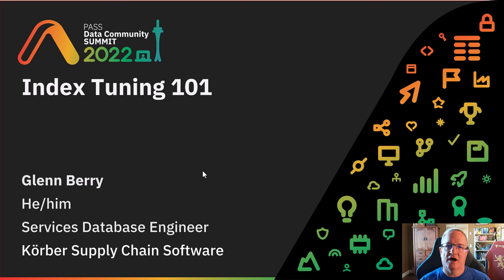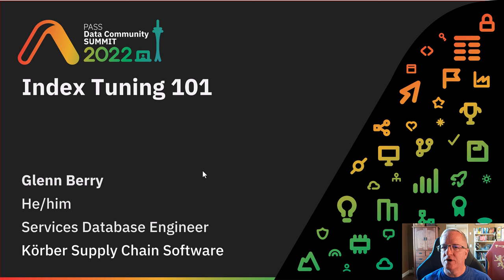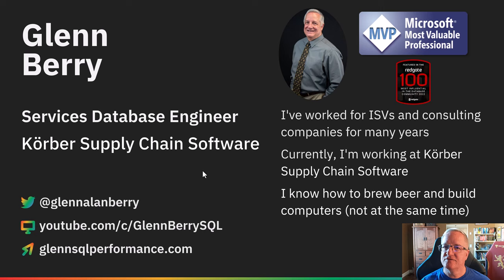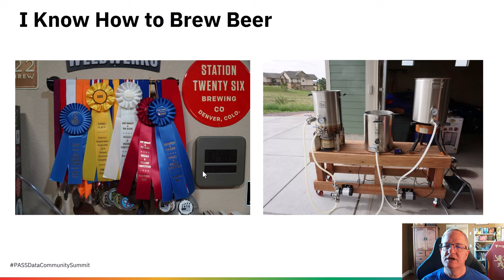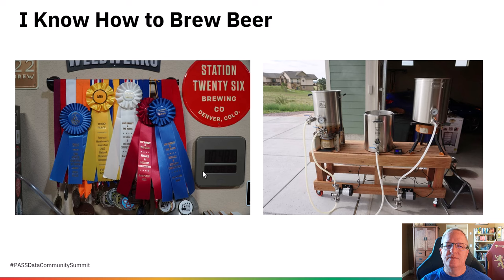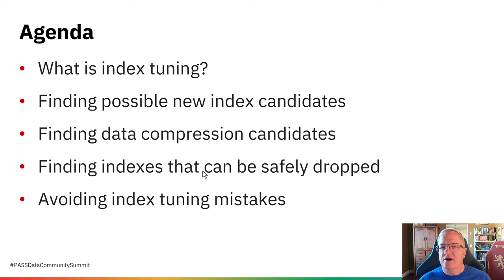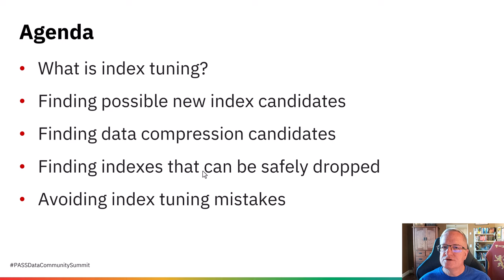Index Tuning 101 Promo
This is a short promo for my Index Tuning 101 session at the PASS Data Community Summit 2022 in Seattle.